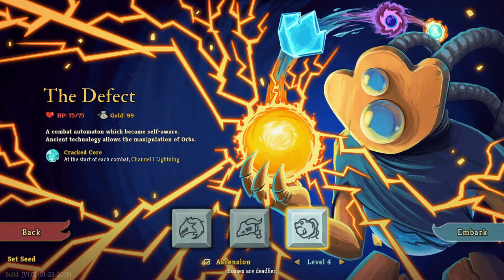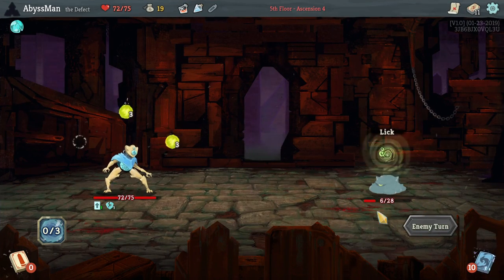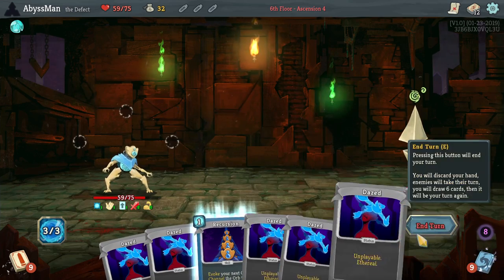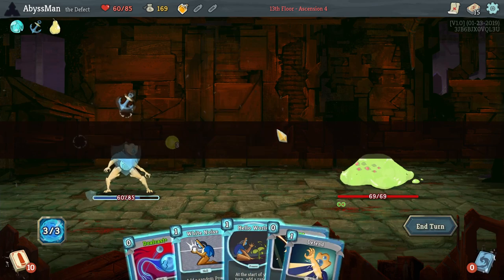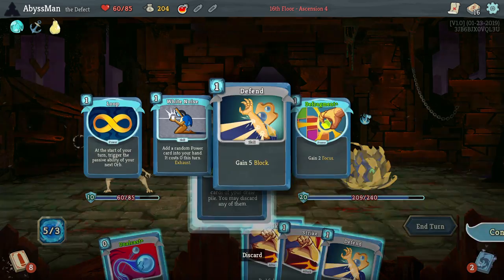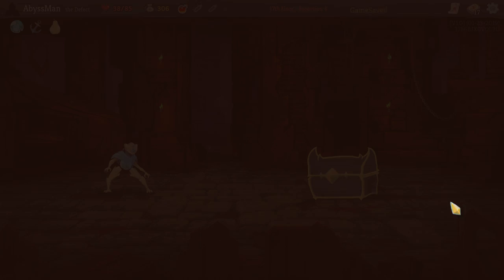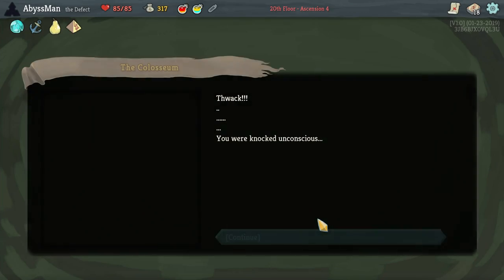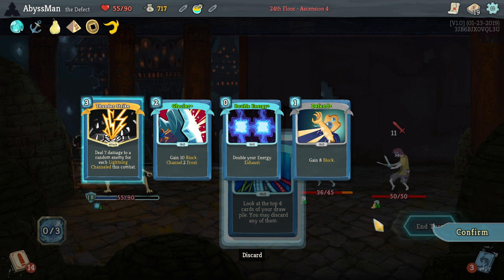Slay the Spire The Defect Ascension 4 Attempt 4